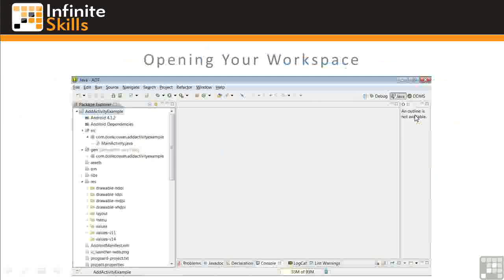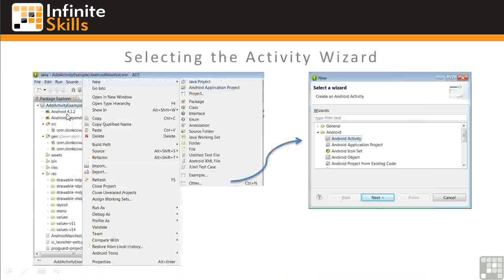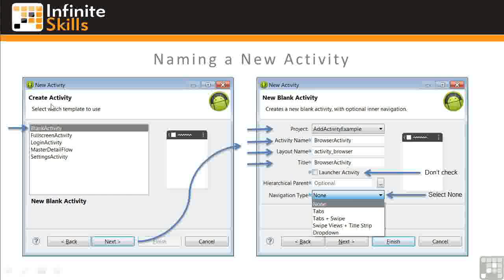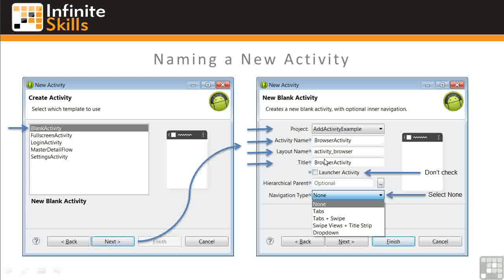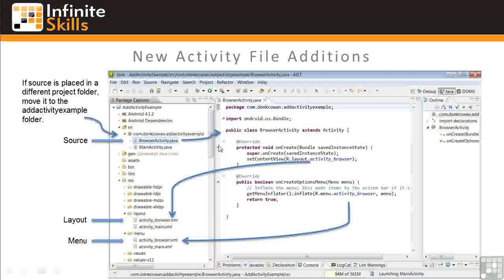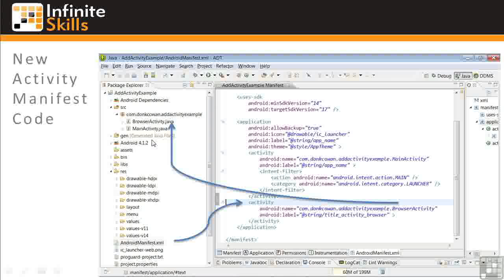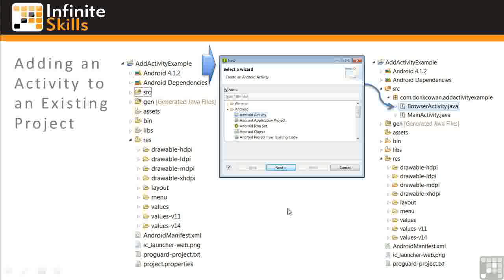Learn about Android App Components And APIs Part 04